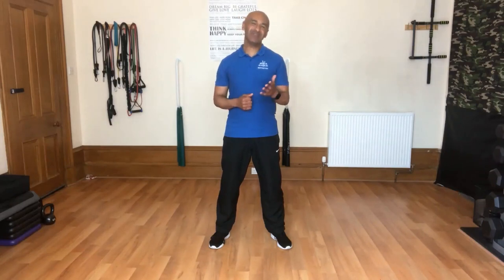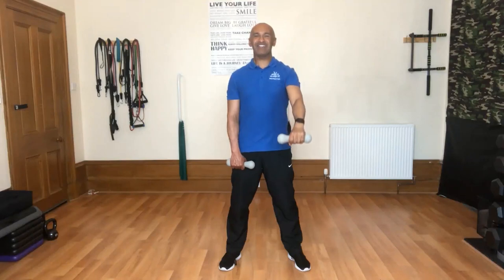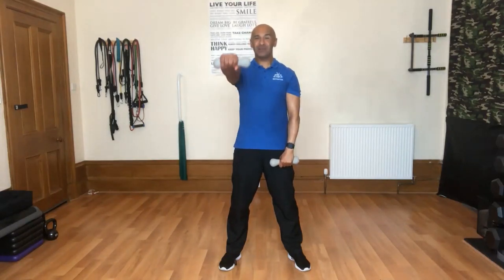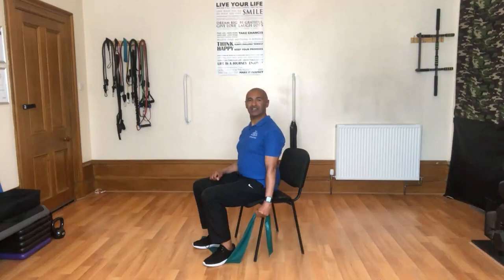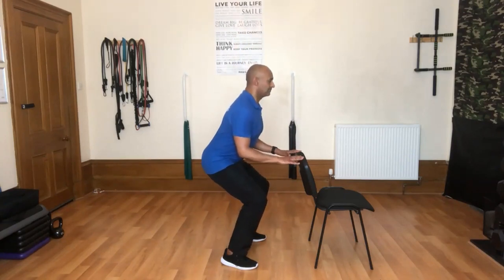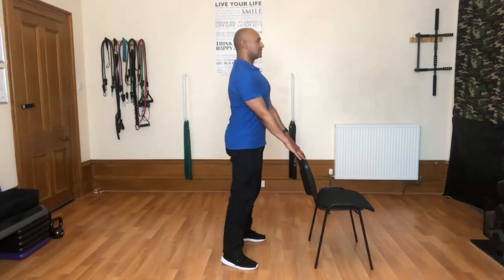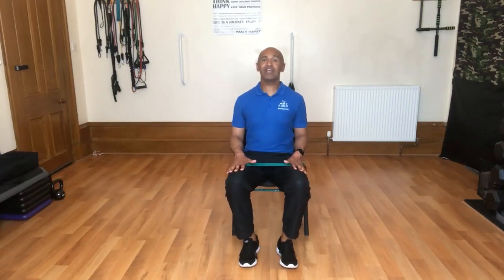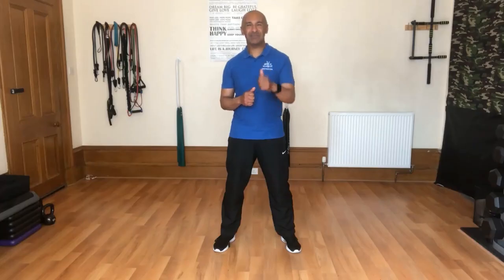The Move it or Lose it Online Video Club - Strengthening exercise for older adults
Access a great range of exercise videos so you can stay active at home. Choose from a wide selection of seated or standing exercises and have fun as you improve your flexibility, aerobic health, balance and strength in the comfort of your own home. It's available internationally too :)
To find out more, go to ⬇️